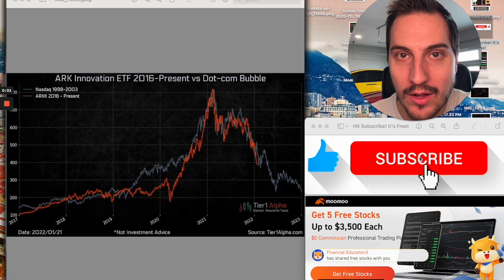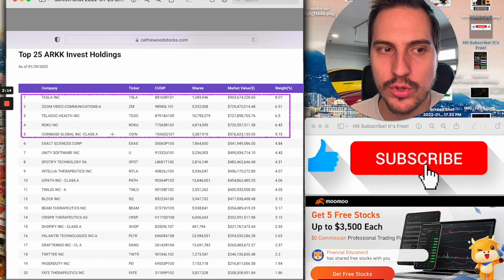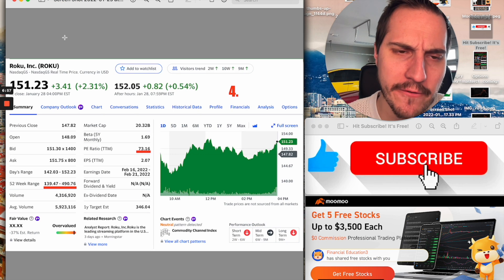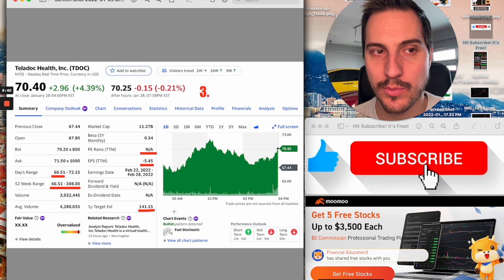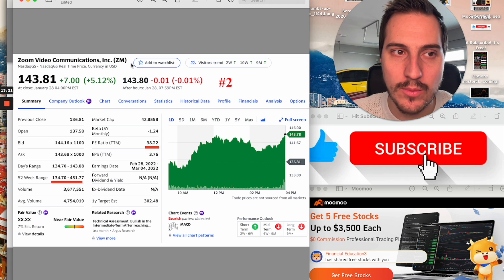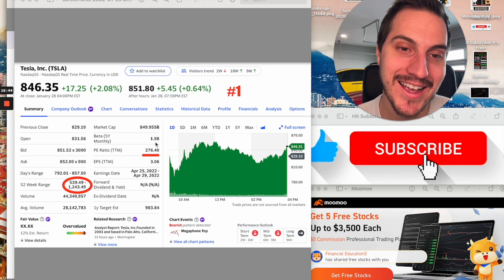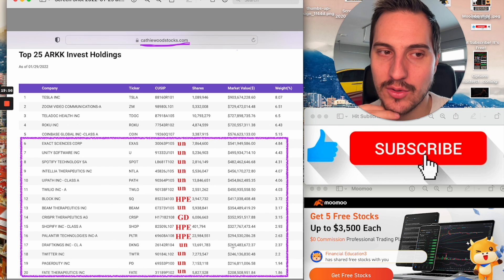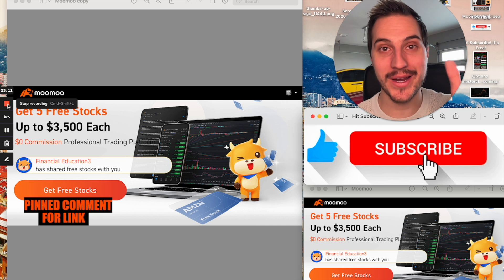CATHIE WOOD | THE 70% MARKET CRASH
Get up to 5 Free Stocks (up to $3,500 each) when you open an account and deposit with Moomoo (T&C Apply)

Moomoo is a professional trading app offered by Moomoo Inc. Securities are offered through Futu Inc., Member FINRA/SIPC.

The experiences of the influencer may not be representative of the experiences of other moomoo users.  Any comments or opinions provided by the influencer are their own and not necessarily the views of Futu.  Futu does not endorse any trading strategies that may be discussed or promoted herein and Futu is not responsible for any services provided by the influencer.

Investing involves risk and the potential to lose principal. Investment and financial decisions should always be made based on your specific financial needs, objectives, goals, time horizon, and risk tolerance. Any images shown are strictly for illustrative purposes.

details. $3,500 value is based on the market price at the time of gift. U.S. residents trading in U.S. securities may trade commission-free using the moomoo app through Futu, Inc.

Ready to take a Pro Investing course and apply to join the best stocks discord chat? Here is link to apply
Get 5 free stocks valued up to $3500 for limited time from MooMoo Professional stock brokerage!
Coach Hubert the Options Master has an INSANE options masterclass coming! Here is link to get notified when he releases it!
Coach Beatrice just did a full breadown of Voyager Digital latest 10Q Financial Statement. If you want to check that out click here to access

Cathie Wood and Ark Invest. This is not ideal for Cathie Wood stocks & the Ark Invest stocks in ARKK etf.

Text me your stock market questions. Will try best to get back to them for you!
This is where you can chat for free with other investors in the stock market about stocks or things going on in the market. Enjoy!

Financial Education

This is a Jeremy Lefebvre Production

Created by Jeremy Lefebvre